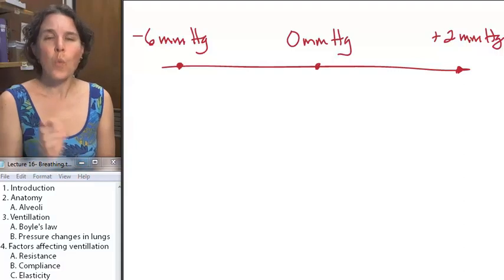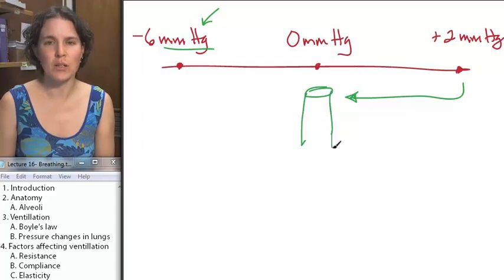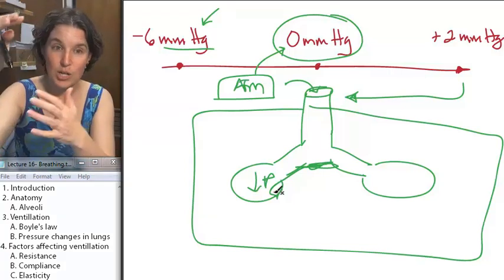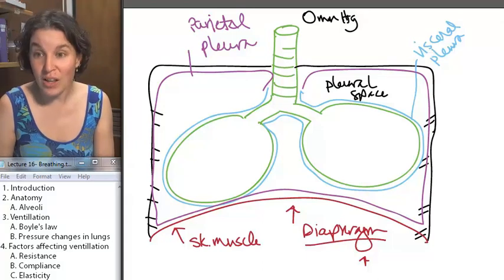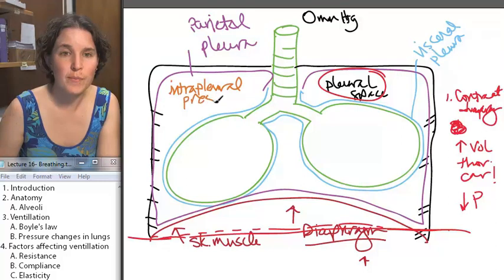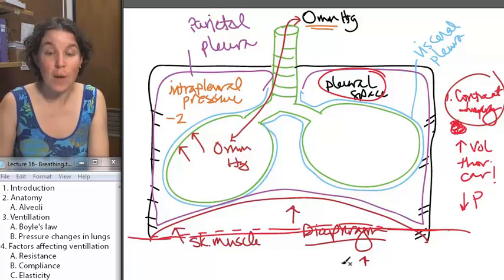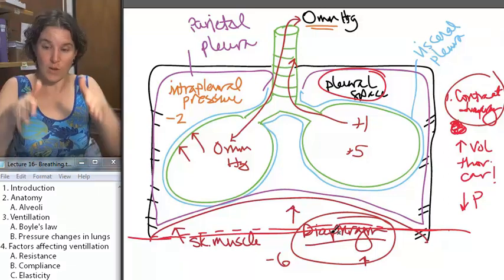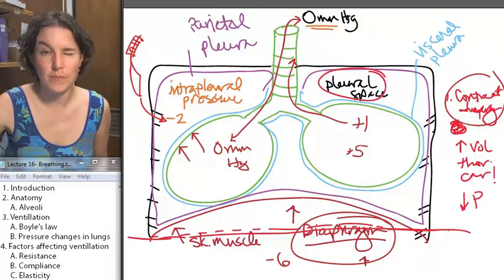Popular Classic (Sp13)- Pressure changes in lungs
This video has been RE-RECORDED (and I think the new version is MUCH better).  But this seems to be a popular video, so I'm not going to delete it.
Happy studying!